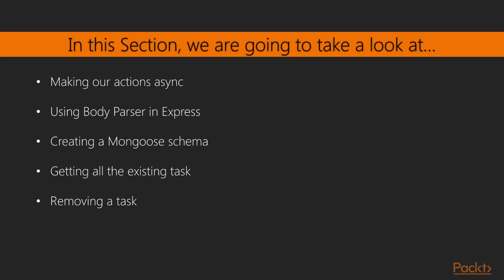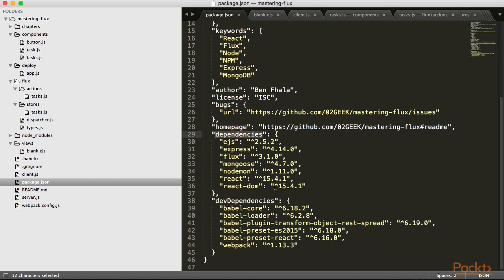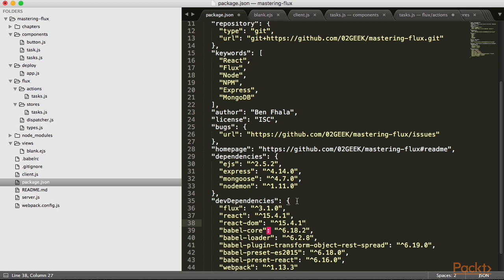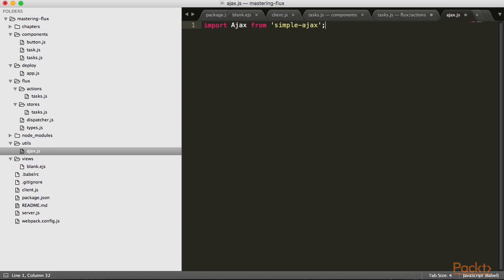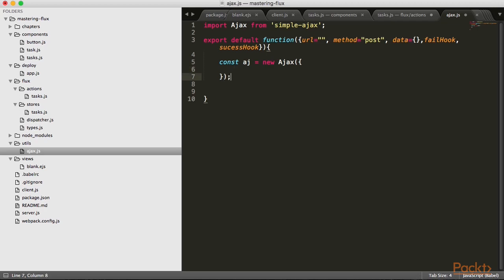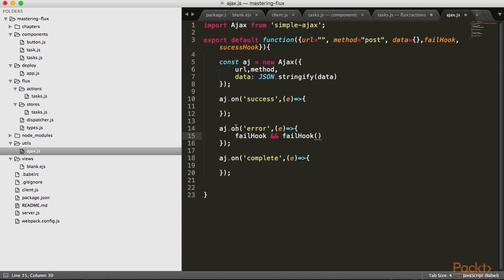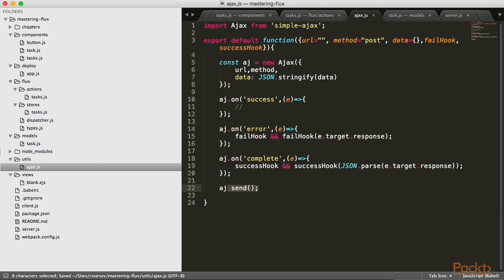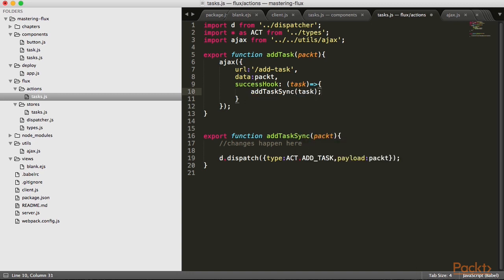Learning React.js with Flux : Making Our Actions Async | packtpub.com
In this video, we setup an Ajax manager so we can communicate with the server as we modify the addTask action.
• Deeply tie the action to the stores
• Initiate an Ajax call in between the action and the time that our store actually gets it.